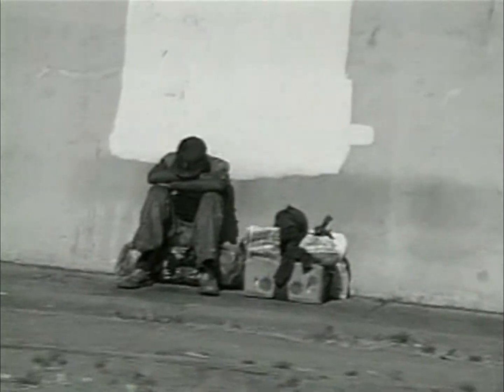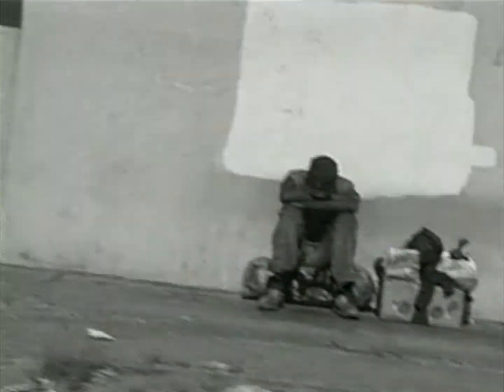BRIDE - Mamma (Official Videoclip)